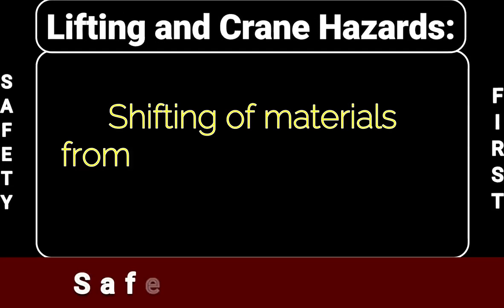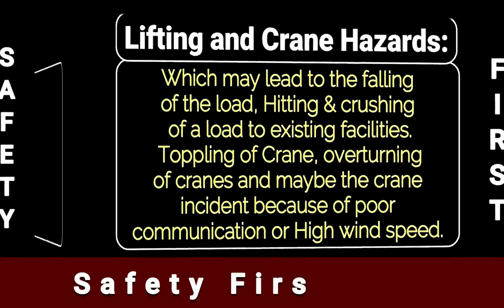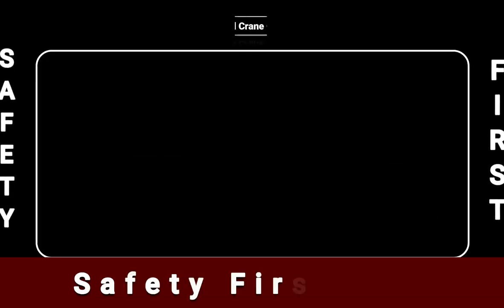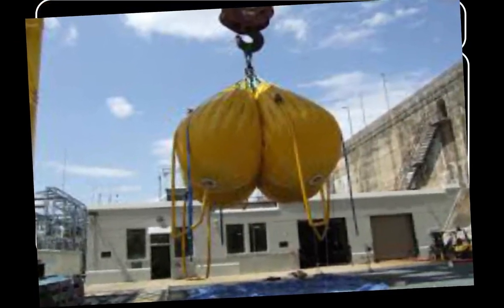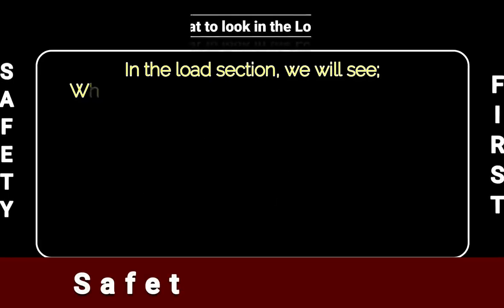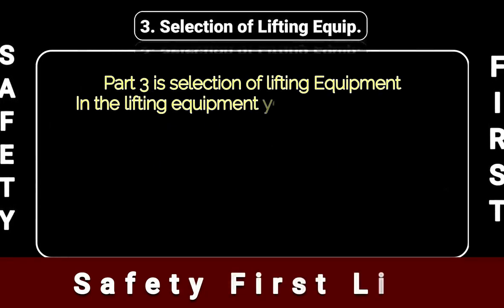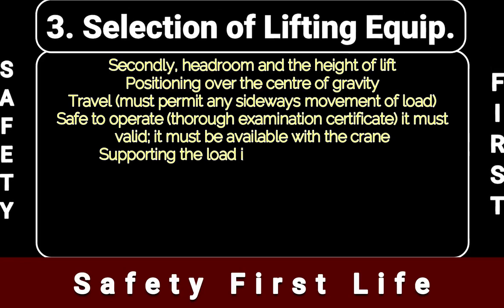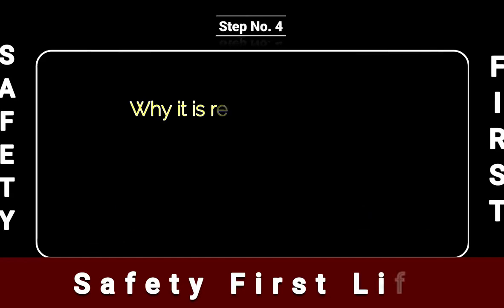crane lifting plan | All about Lifting plan | Contents of a Lifting plan crane safetyfirstlife HSE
lifting plan
lifting plan for crane
crane lifting plan
how to make a lifting plan
crane
what is the lifting plan
critical lifting plan
crane lifting plans
lifting crane plan
crane safety
all about crane lifting plan
crane lifting plan calculation
lifting plans for cranes
lift plan example
planning for a safe lifting
lifting safety
cranes
types of cranes
swl safe working load
safe lifting operation
how to prepare a lifting plan?
who will prepare the lifting plan on-site?
the primary role and responsibility of a lifting-appointed person (LAP).
how to prevent crane overturning incidents on site?
how to avoid crane toppling accidents at work?
crane safety training video
hse
safety training video about safe lifting operation on a work site
how to lift safely at work?
how to plan a lift?
what is a lifting plan?
mobile crane lifting plan
tower crane lifting plan
important factors to consider in a lifting plan
key points in a lifting plan are
vital important elements of a lifting plan
crane lifting plan applicable for all types of cranes